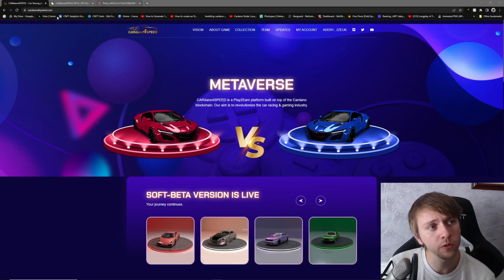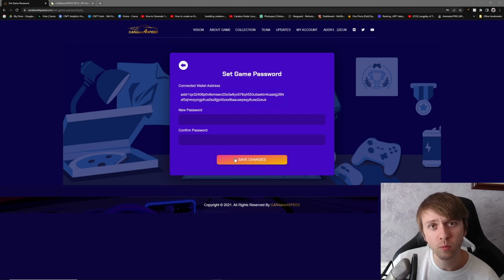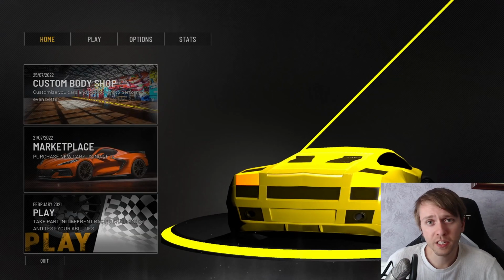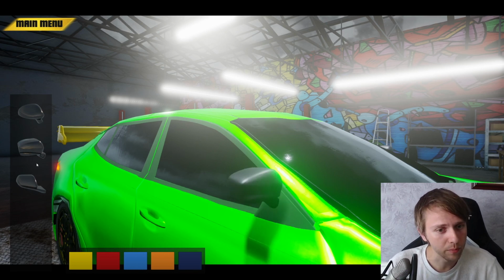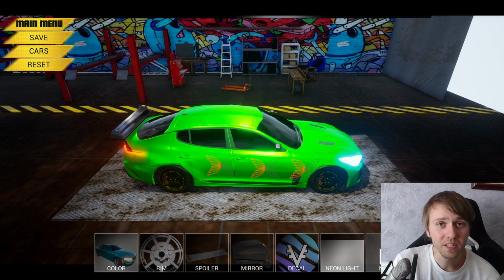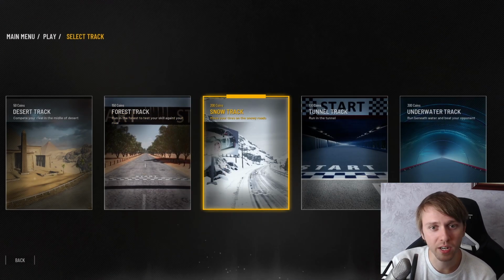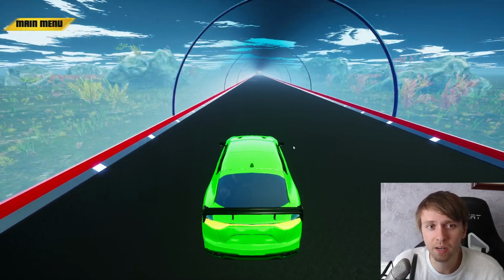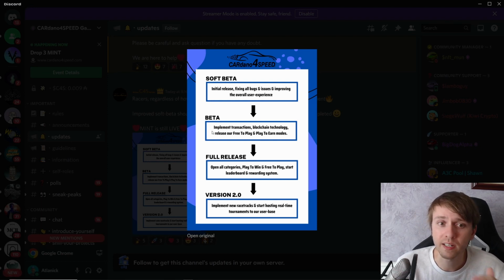CNFT - Cardano4Speed (Racing Gameplay!)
Remember to get outside and get some perspective. Many projects many people, little time. Enjoy it while it's here.

Atlanick Ocean artist:
BlindGirl socials -